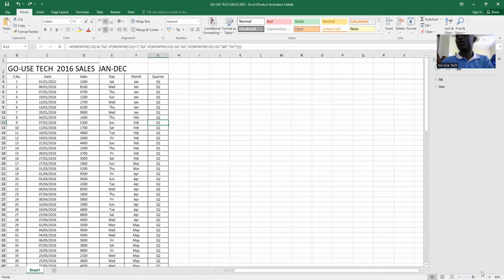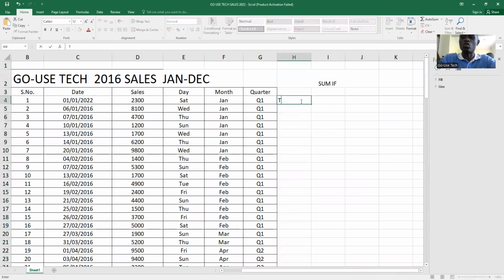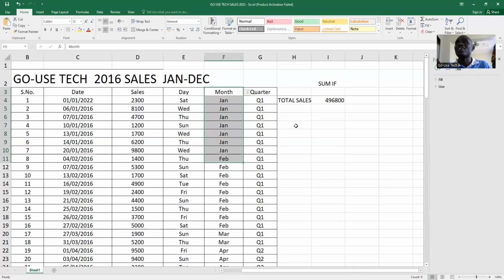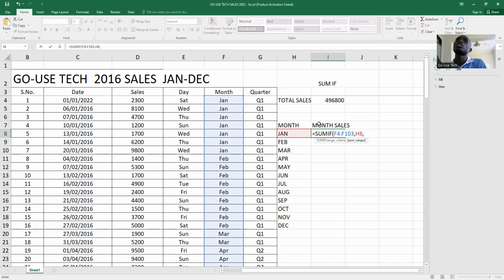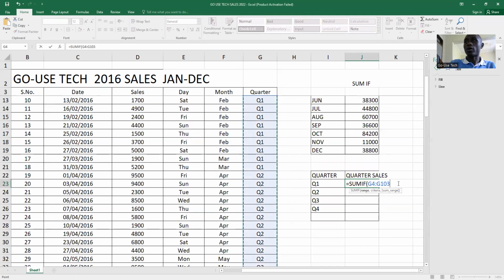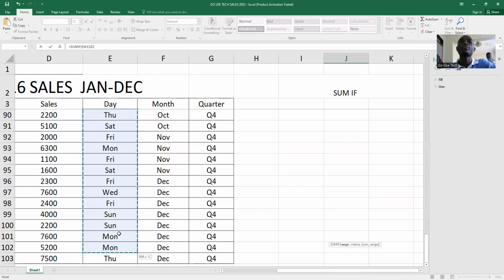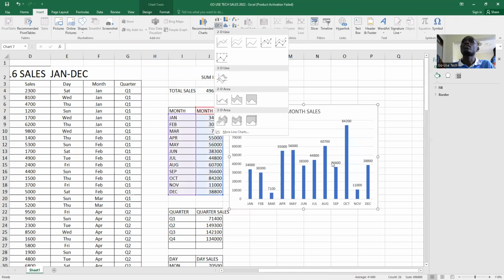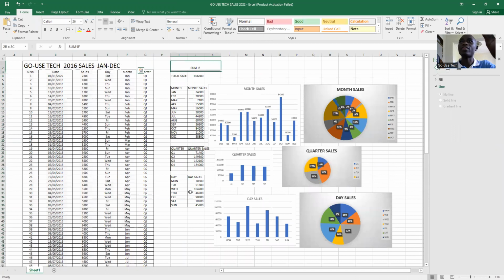Data Analysis using Excel Tutorial For Beginners | MS Excel Training| 2022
IN THIS TUTORIAL YOU WILL LEARN HOW TO DO Data Analysis using Excel (SUM IF FUCNTION)